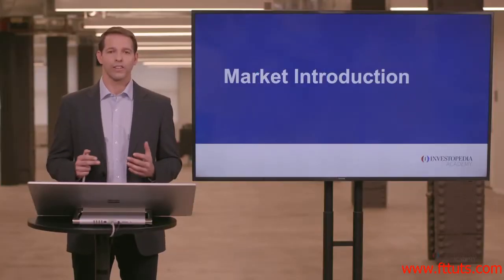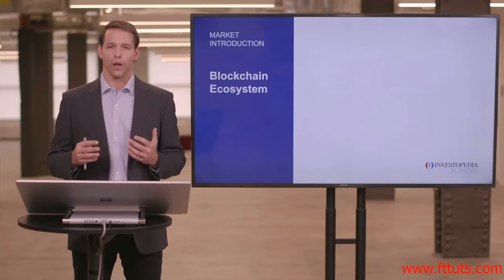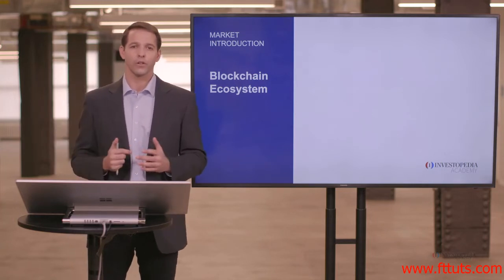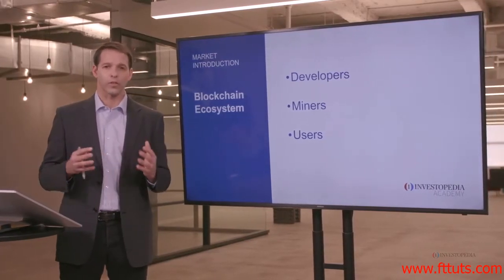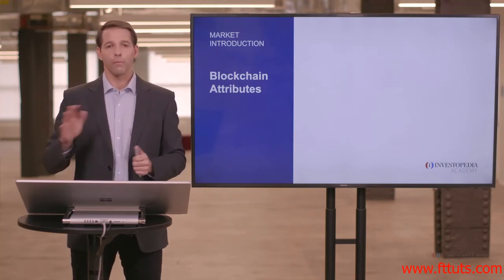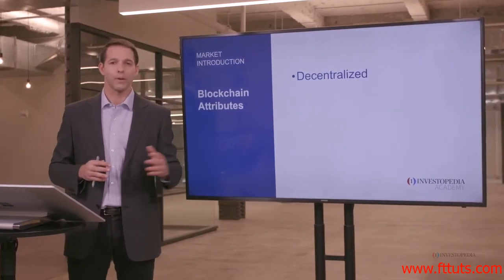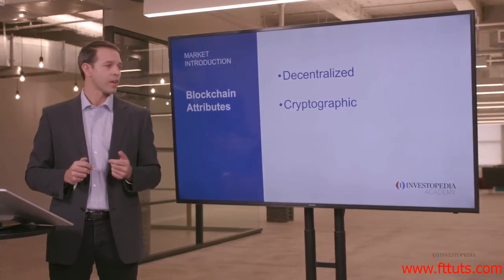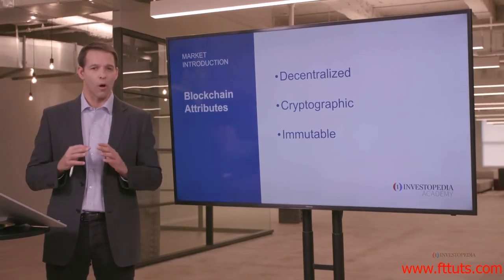Crypto Trading Full Course. Class 01. Introduction and The Attributes and Ecosystem of Blockchains